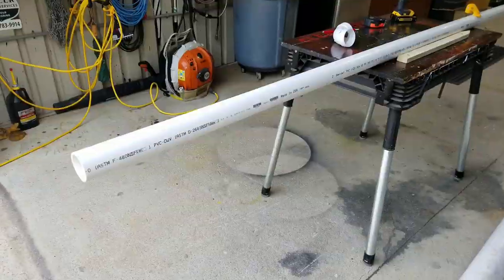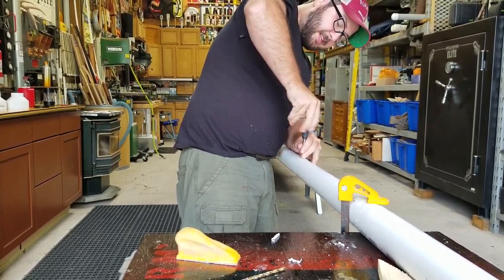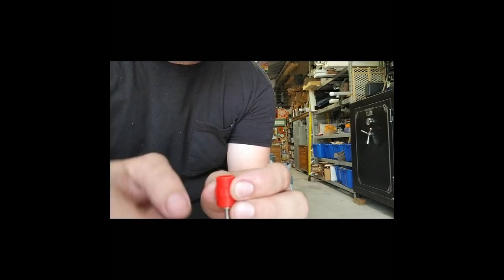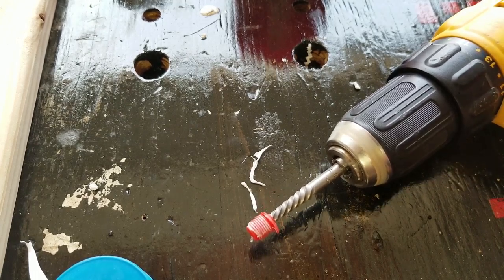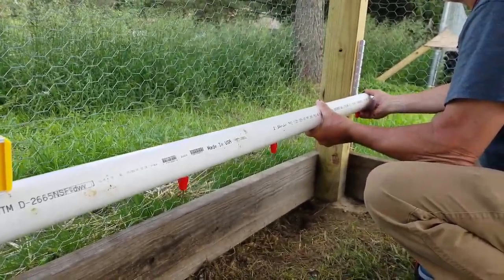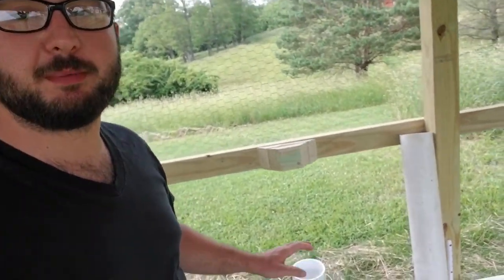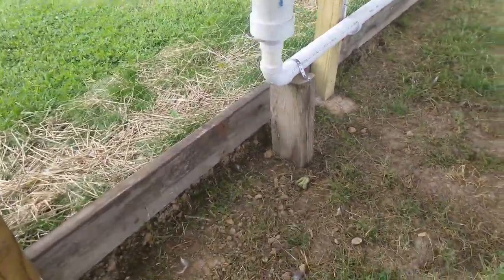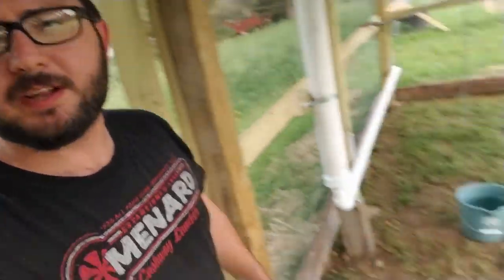Chicken Watering Station, Nipples Included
I built a gravity fed watering station for my chickens out of PVC pipe and poultry nipples.